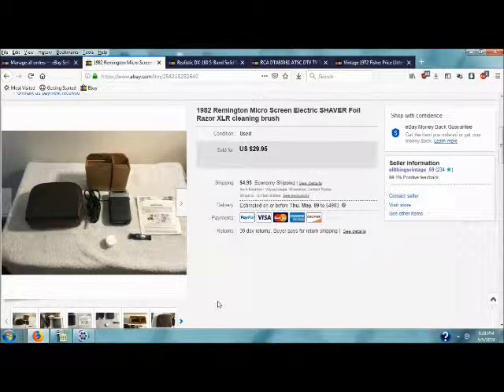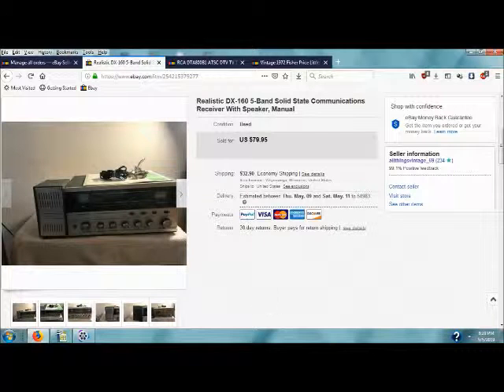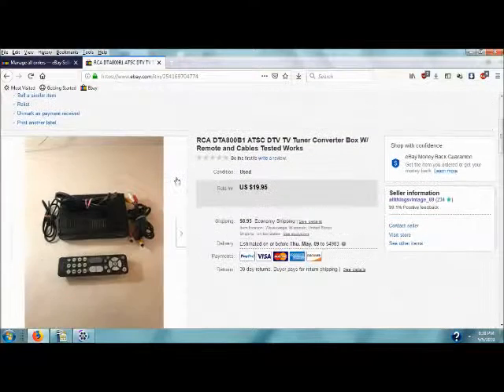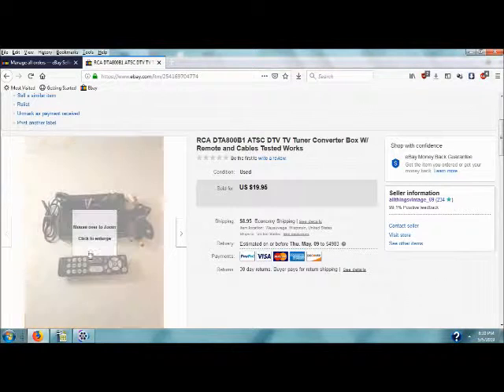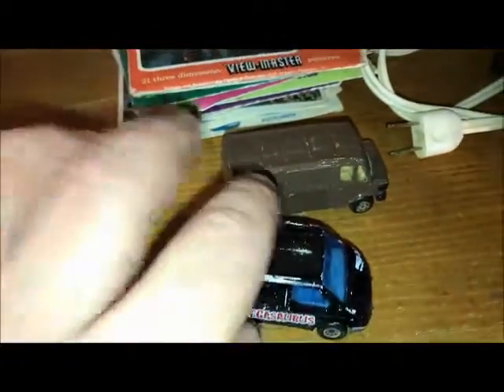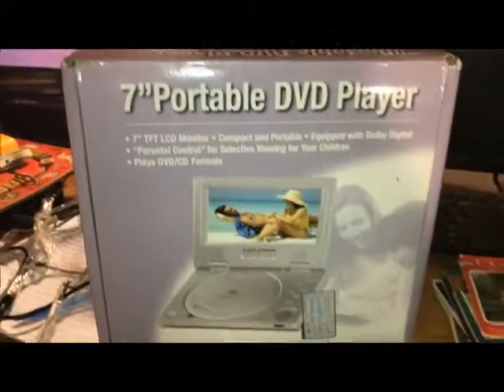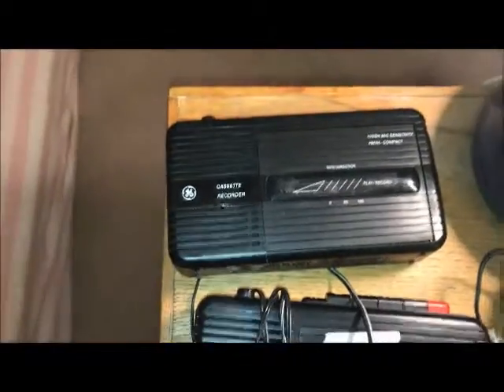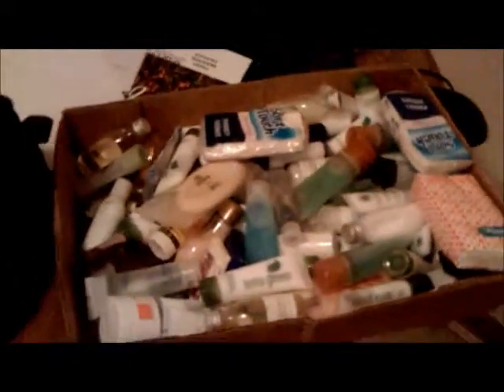What Sold on Ebay and Weekend Haul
Here's what sold on ebay for me this week and also what all the items I picked up at garage sales.